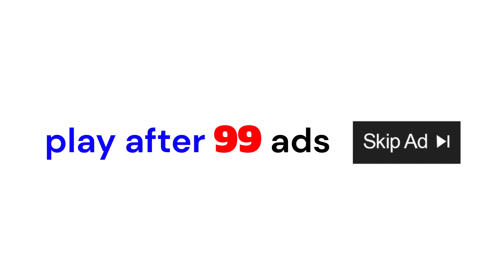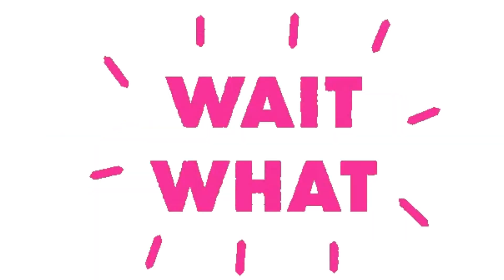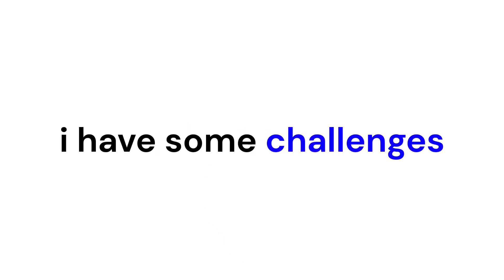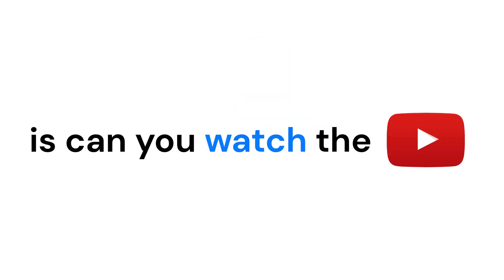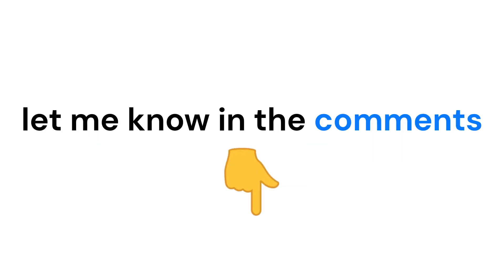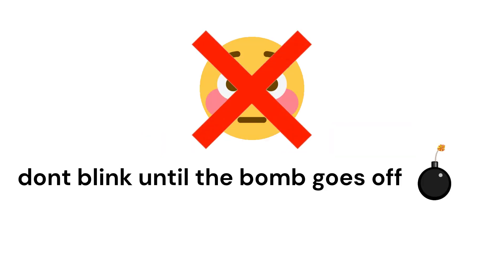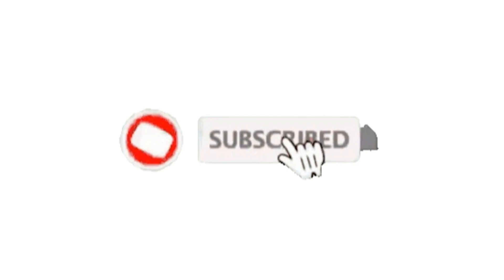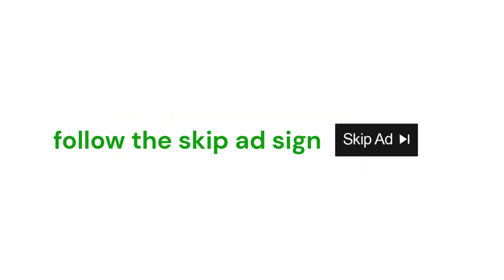This Video Will Play After 99 Ads! 😬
This video is for entertain purposes only.
how many ads did you get before the video played?